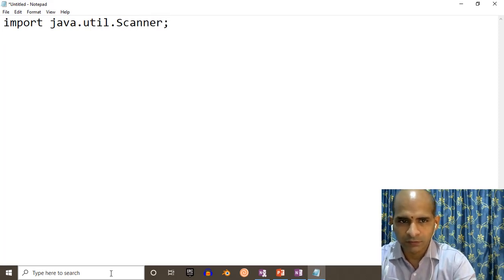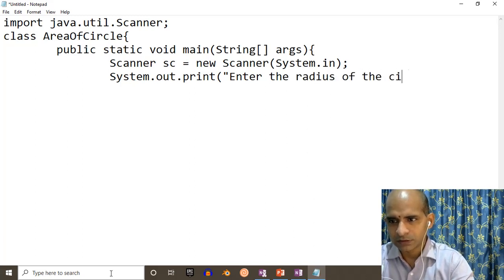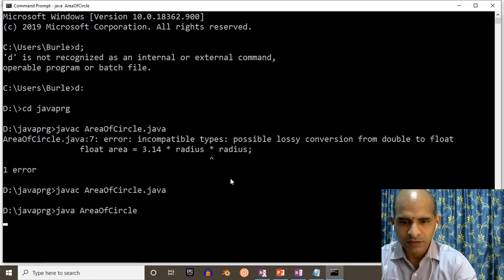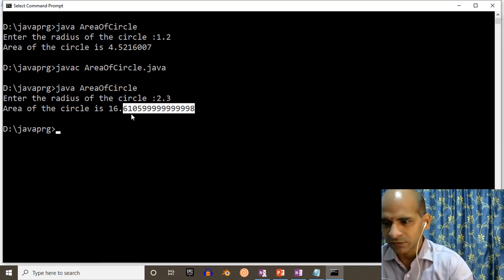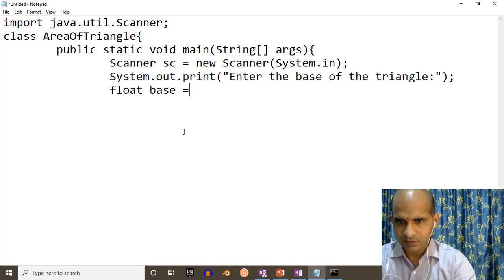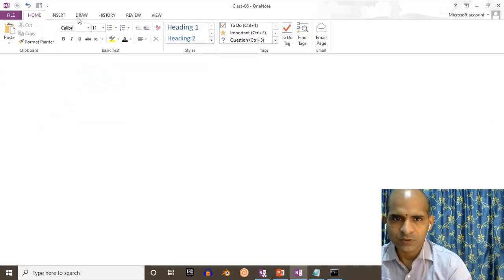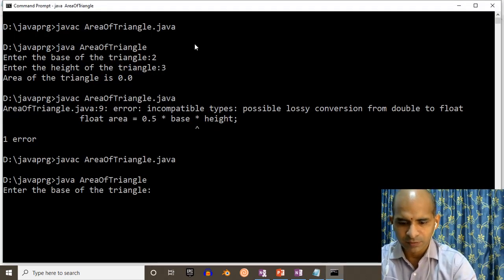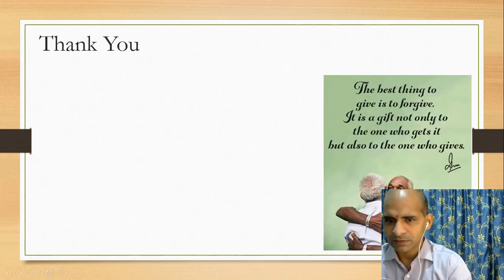[Core Java] Class-06 : Area of Circle # Area of Triangle